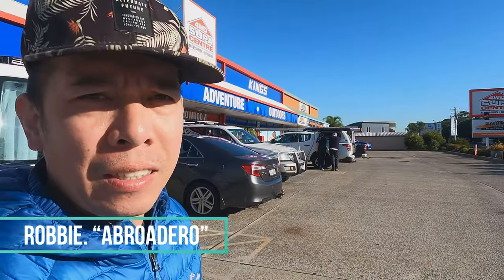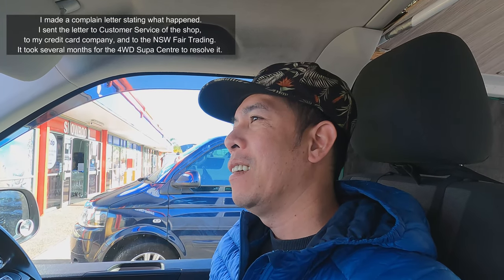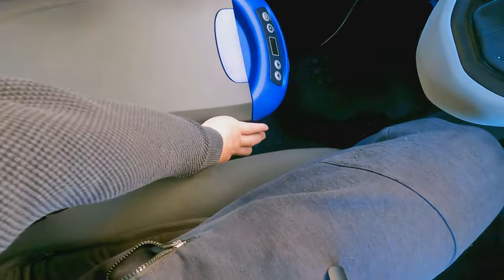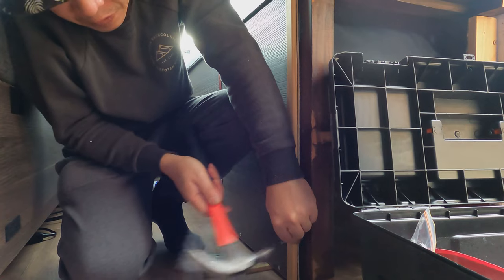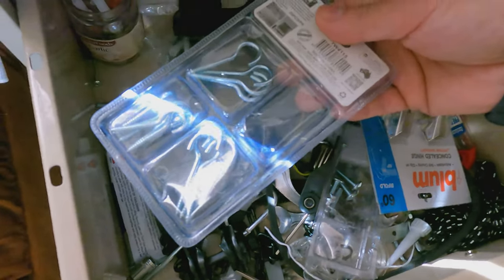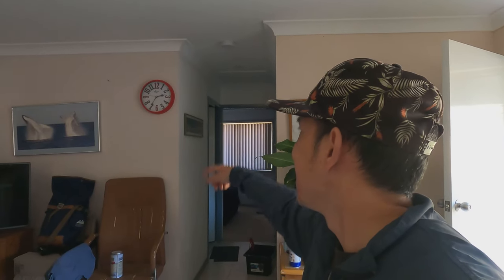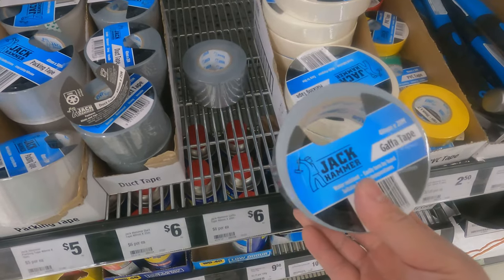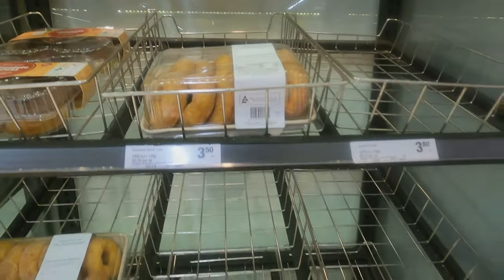Complaint Resolved, Grocery, New Fridge on my van, Daily life in Australia.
australia The complaint was resolved and got the refund. I bought new car appliances and did some carpentry on my van.
My New Dashcam with surveillance camera and voice command and ADAS
My previous dashcam with 4K video quality and ADAS
🖥 My video editor Filmora X.
I am using the Filmora X, the lifetime version. Compared to my previous iMovie video editor, Filmora X has more FX effects, more transitions, more titles, more music, and more elements that can be edited and added to your videos.

✻ Intro/Outro and Design Tools place it is good and easy to use. Another one is Canva because it has everything.

Twinkle is where I get my music, I was one of the lucky creators to have a lifetime membership.

🕶 My Music Sunglass
This Bose Frame tempo is the most comfortable music wearable I have, It sounds very good too, so much better than my expensive Jabra ear pods.

💻 My Computer Macbook Pro
MacBook is just reliable and not complicated to use, Having its own ecosystem is just easy to work with.

📷  My Cameras:
GoPro Hero 9
GoPro Hero 9 is my best outdoor daily vlog camera because it is one click, and always ready. The footages are so crisp and stabilized and the horizon leveling is amazing.

This is my travel camera from Dubai to Europe, Southeast Asia, and Australia.

My camera microphone.
Rode wireless go
Saramonic Mic

My Bone Conduction Headphone
eBike Kit

Extra money for you and your friend when you send money